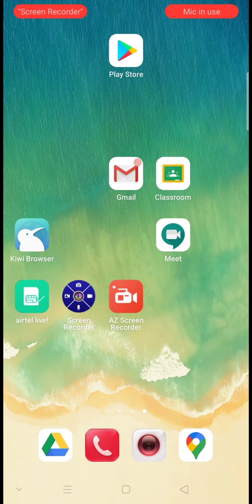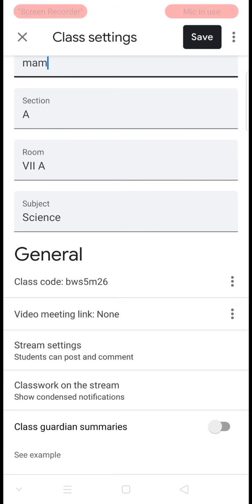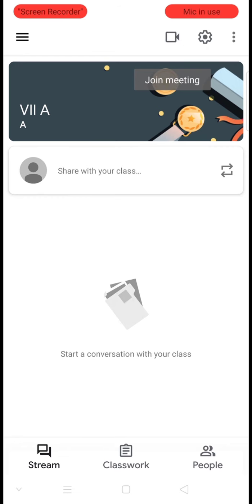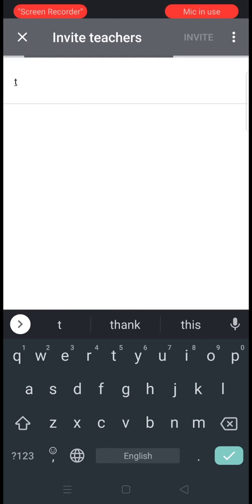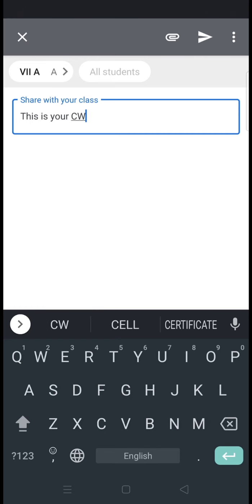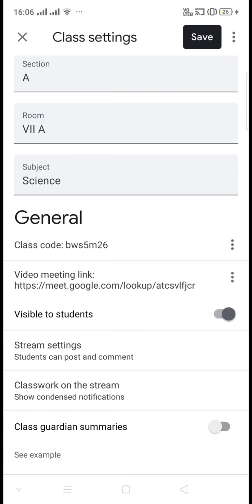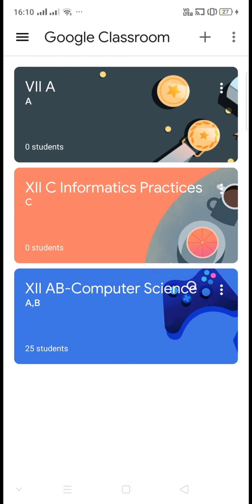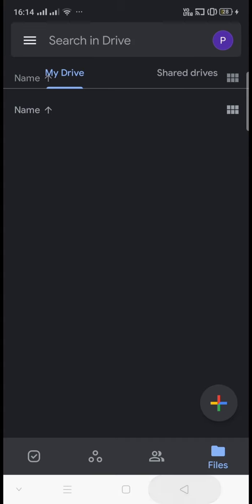GSUITE GUIDE FOR ALL... MOBILE VERSION....PART 3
GSUITE GUIDE FOR ALL... MOBILE VERSION. PART 3 features...

1. Create Google classroom

2. Generating permanent Google meet link for the Google classroom exclusively

3. Inviting Students for the class using their Gsuite ID.

4. Sharing documents or video links.

5. Accessing the attachments from the class folders in Google drive.

6. Starting the interactive MEET session from the Classroom itself.

7. Deleting/Restoring a classroom (First archive and then delete)